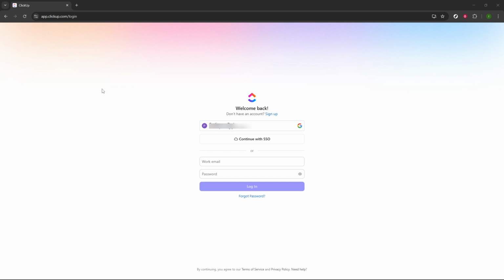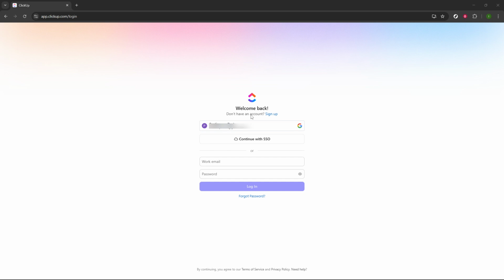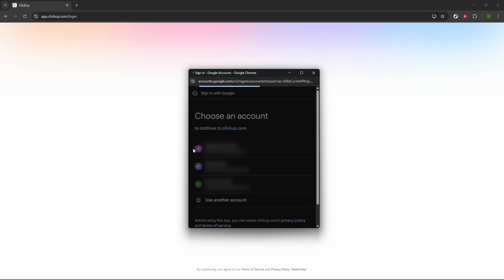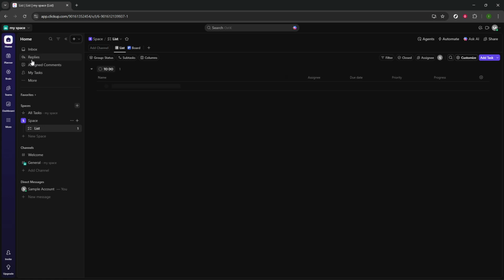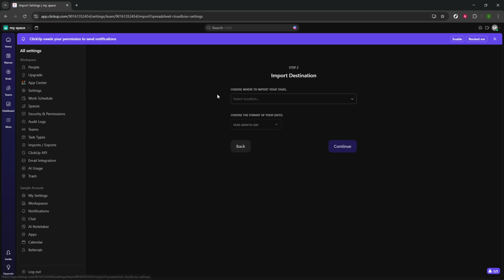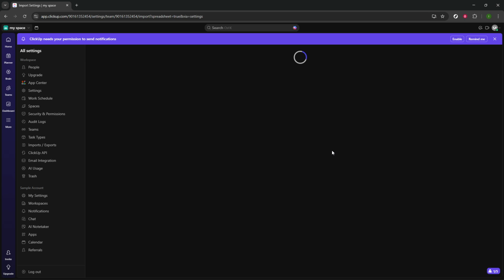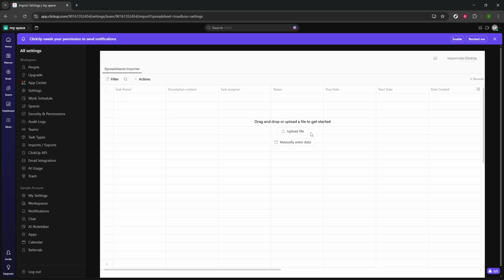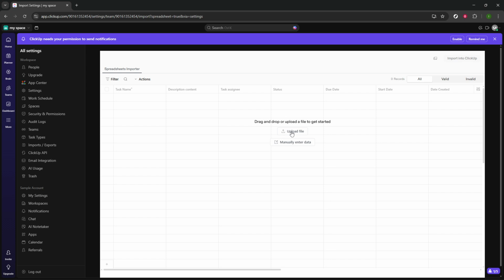How To Import CSV In ClickUp (Working 2026)